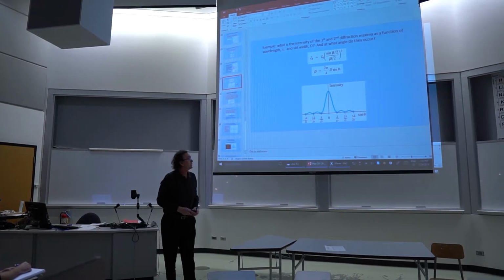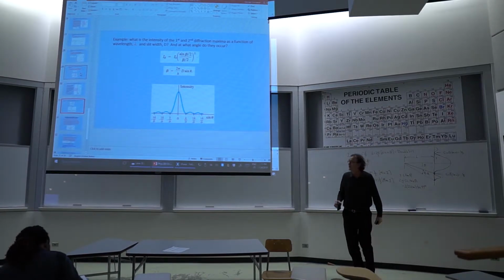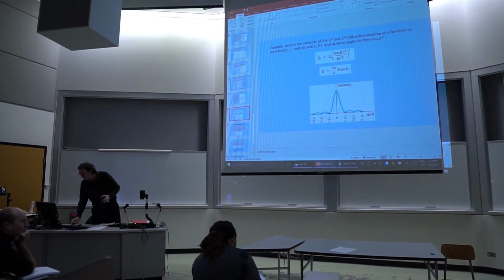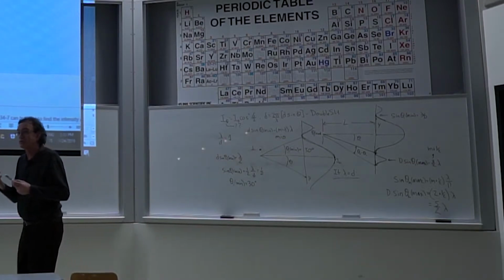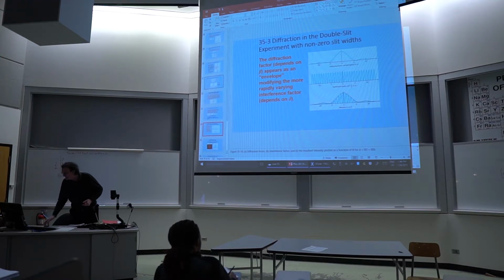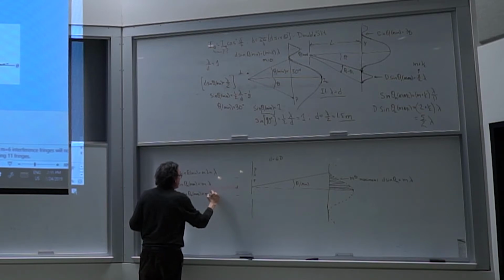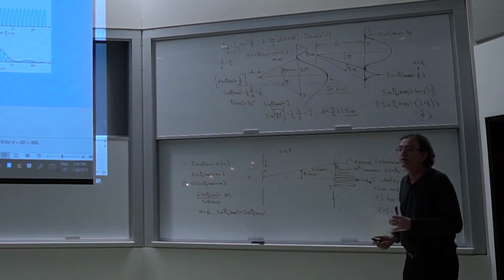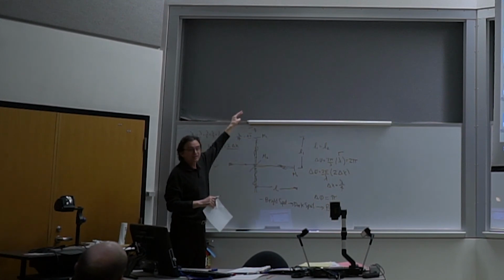Lecture 3 Chapter 35 Phys 283